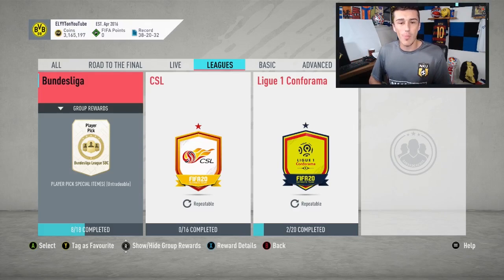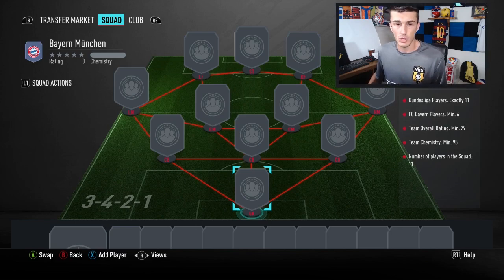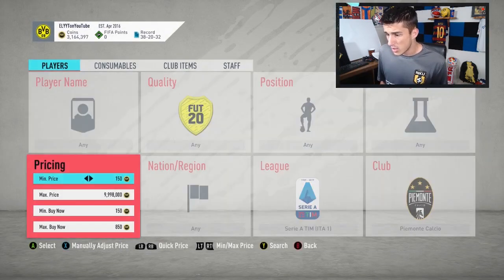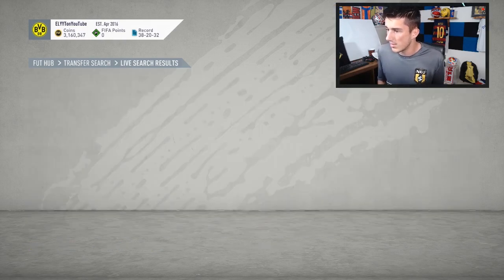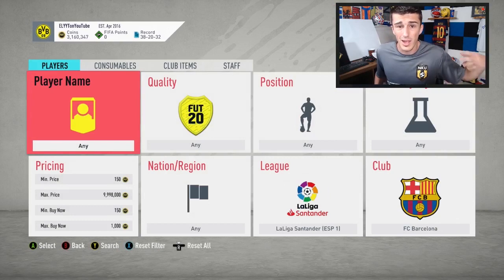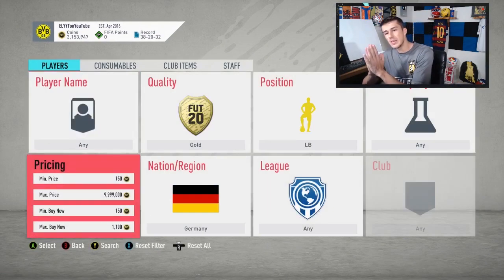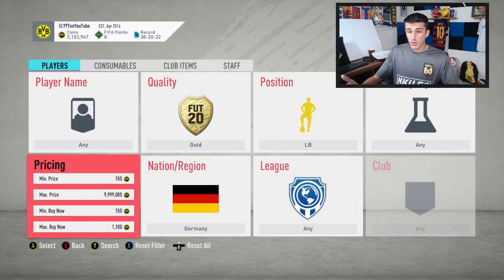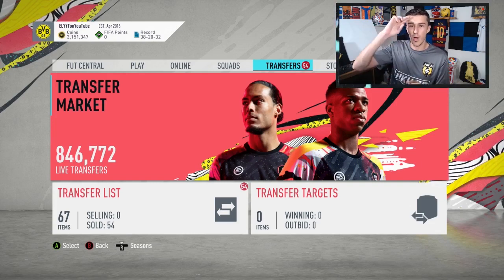FIFA 20 EASY CHEAP INVESTMENTS! | FIFA 20 TRADING TO GLORY #25 | FIFA 20 ULTIMATE TEAM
►FIFA 20 BUY EASY CHEAP INVESTMENTS NOW! | FIFA 20 TRADING TO GLORY #25 | FIFA 20 ULTIMATE TEAM

FIFA 20 MAKE 100K COINS EASY
FIFA 20 HOW TO MAKE COINS
FIFA 20 MAKE COINS
FIFA 20 MARKET TRADING
FIFA 20 TRANSFER MARKET
FIFA 20 TOTW TRADING
FIFA 20 HOW TO TRADE COINS
FIFA 20 ONE MILLION COINS
FIFA 20 1M COINS
FIFA 20 TRADING TO 1M
FIFA 20 POTM INVESTING
FIFA 20 PLAYER OF THE MONTH TRADING
FIFA 20 POTM SBC
FIFA 20 POTM VARDY
FIFA 20 POTM JAMIE VARDY
FIFA 20 RTTF SBC
FIFA 20 ROAD TO THE FINAL
FIFA 20 ROAD TO THE FINAL SBC
FIFA 20 ELYYT
FIFA 20 TRADE TO GLORY
FIFA 20 PLAYER OF THE MONTH SBC
FIFA 20 SBC GUIDE
SBC CHEAPEST SOLUTION
FIFA 20 URGENT INVESTMENTS
FIFA 20 TRADING
TEAM OF THE WEEK SBC
FIFA 20 TOTW SBC
FIFA 20 GUARANTEED TOTW SBC
FIFA 20 EASY INVESTING GUIDE
FIFA 20 EASY CHEAP INVESTMENTS
FIFA 20 CHEAP INVESTMENTS
FIFA 20 LOW BUDGET INVESTING